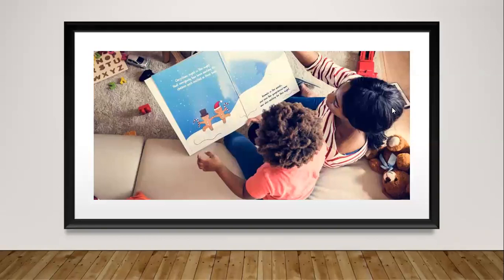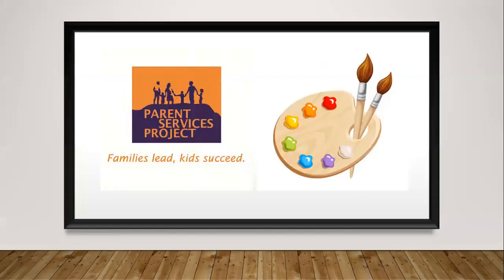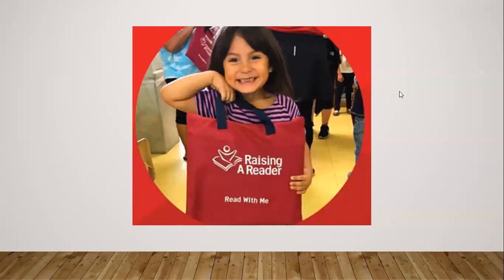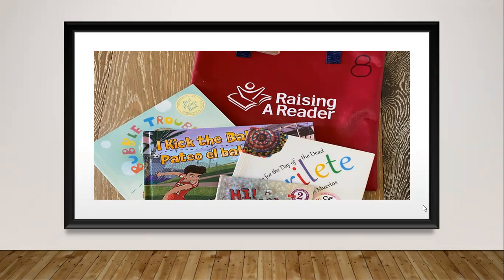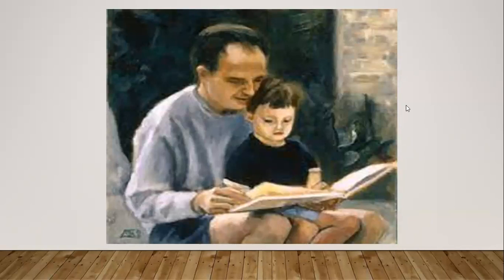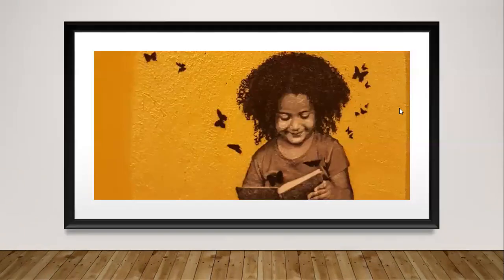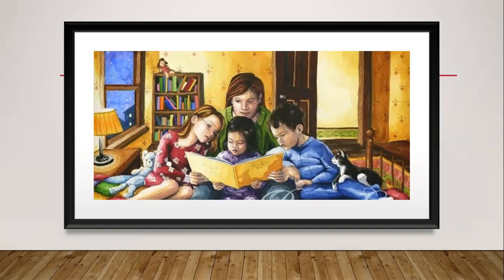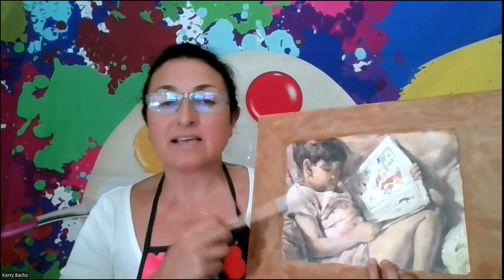23 24 RAR Mini Parent Orientation in English